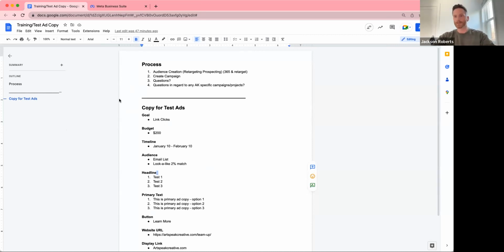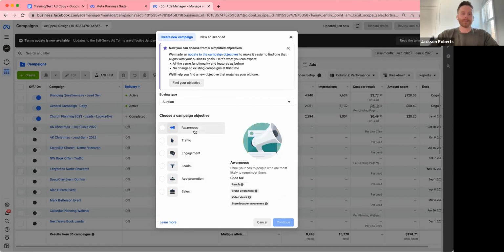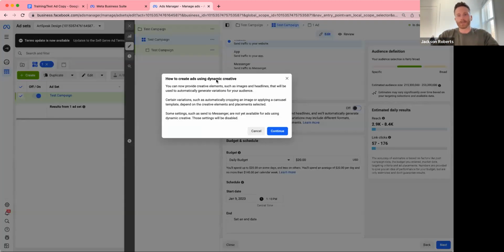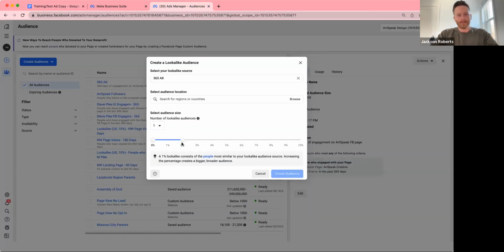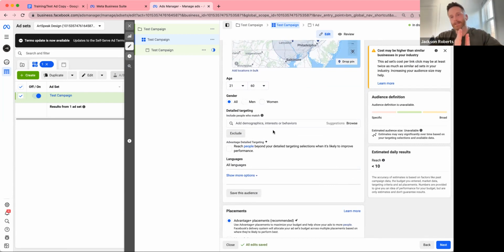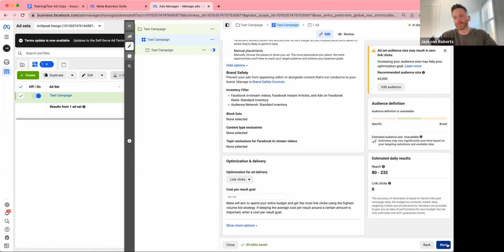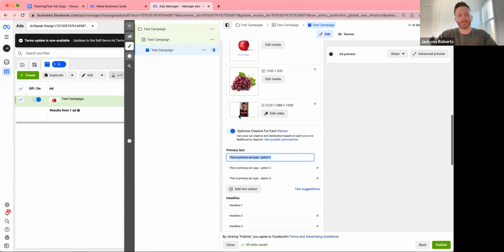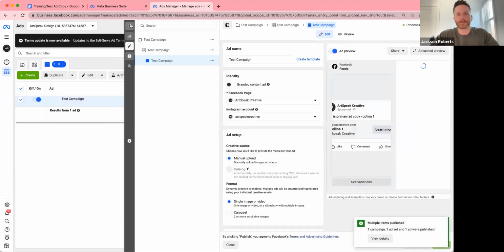How to Setup Your First Facebook Ads Campaign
The ArtSpeak Creative Community is all about empowering the health and effectiveness of mission-minded creatives.

• You are a pro! Join a community that brings out your best.
• Learn from other professional creatives.
• Hone your skills and expand your creative horizons.
• Join weekly meetups with the Community + ArtSpeak’s team.
• Get direct Slack access to ArtSpeak’s team and other creatives and marketers.
• Receive actionable feedback on your projects in a dedicated feedback channel.
• Learn healthy rhythms and effective habits for meaningful creative work.
• Overcome your burnout. Rekindle your creativity. Love your art again.

In this session, one of our strategists at ArtSpeak, Jackson Roberts, teaches about:
• The information you need to start your first Facebook ad
• How to setup your campaign's budget & timeline
• Creating a custom audience